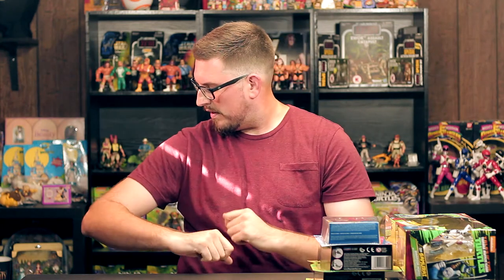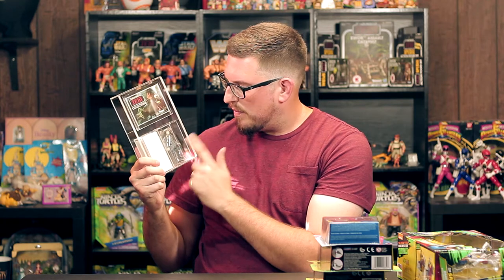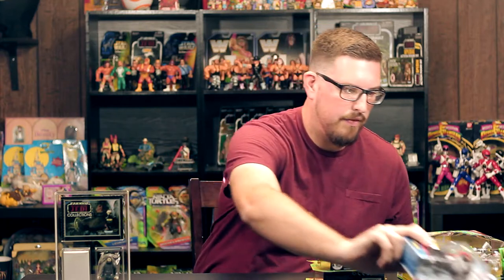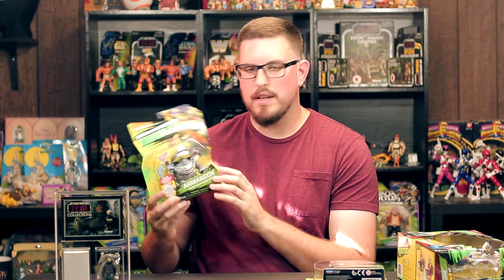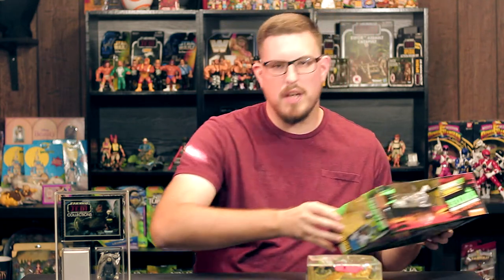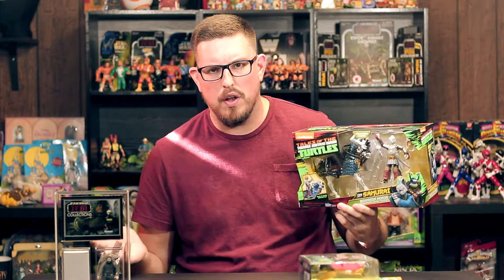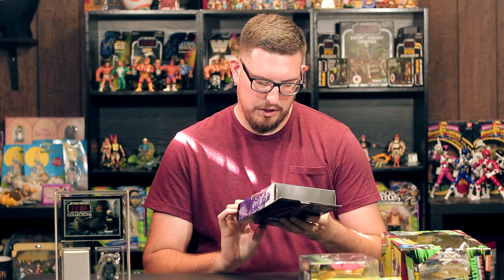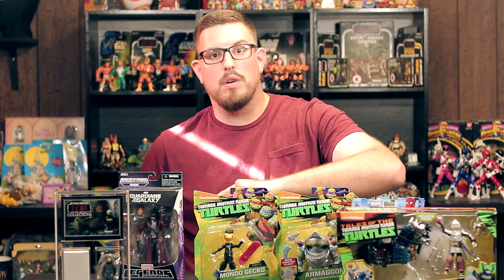GamerToyz Pickups | TMNT! Spiderman and Marvel Legends Toy Haul!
Today I am running through some great modern Teenage Mutant Ninja Turtles figures. A Starlord Marvel Legends and an awesome case for some vintage Star Wars!